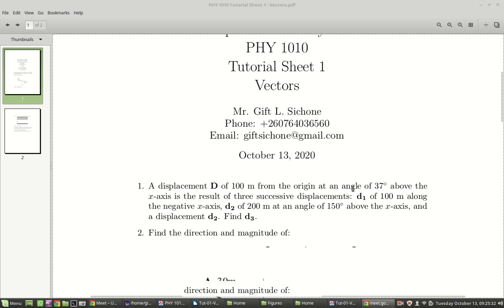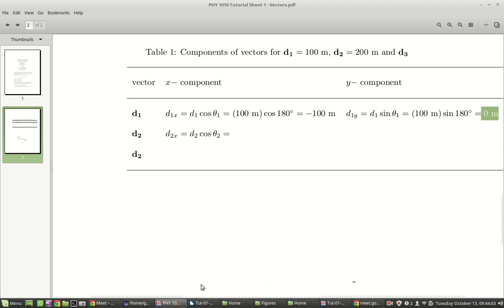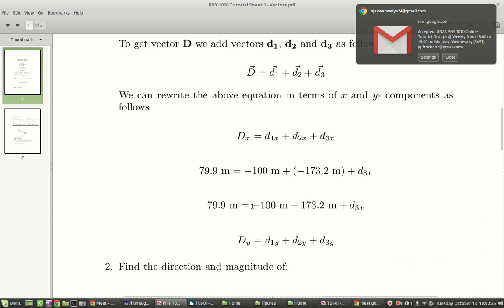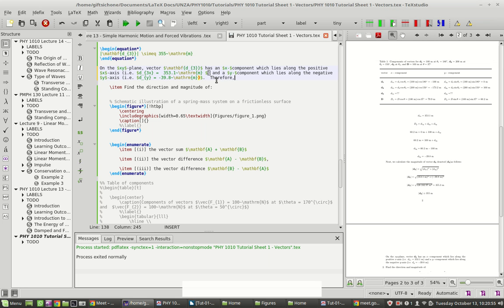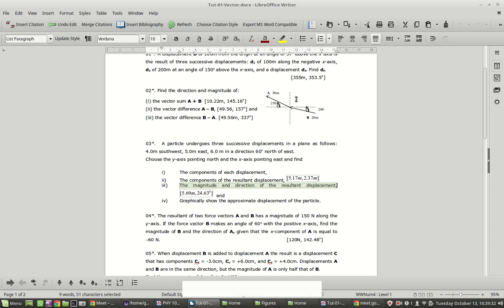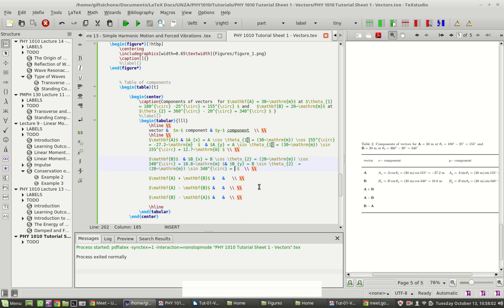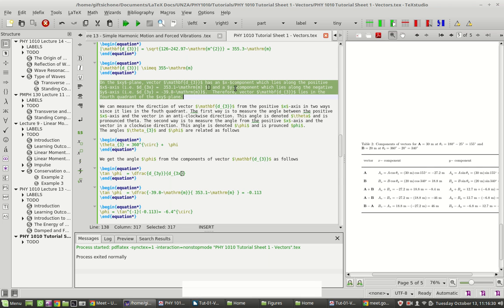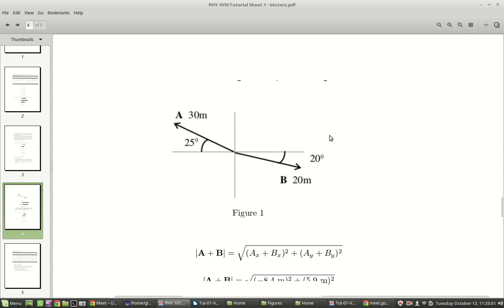PHY 1010 Tutorial Sheet 1 TG 17, 18 & 28 Vectors Questions 1 and 2A SOLVED